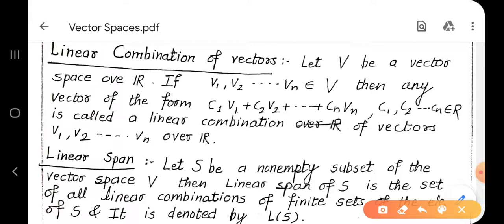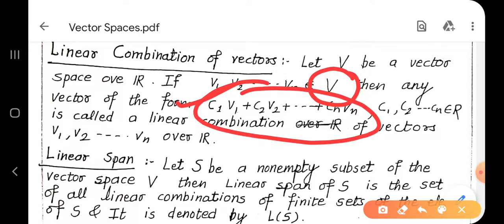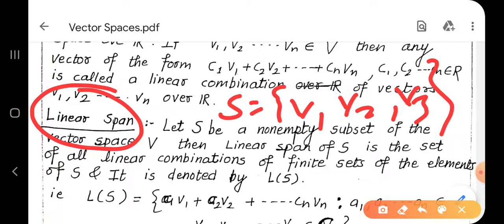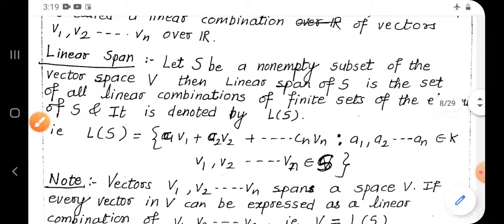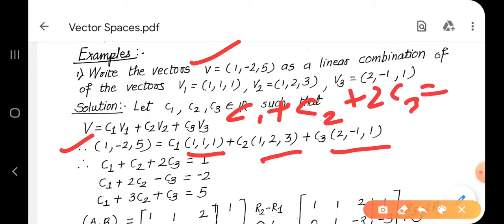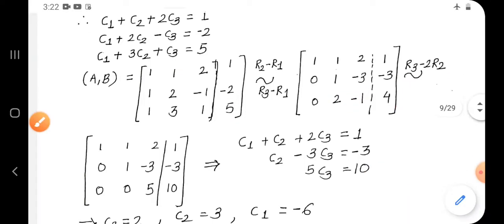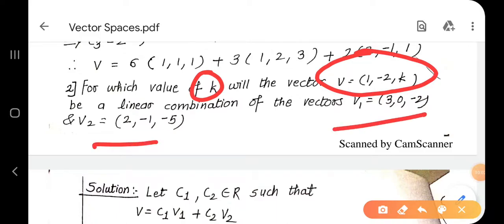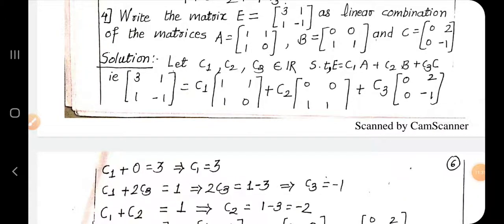Linear Combination of vectors